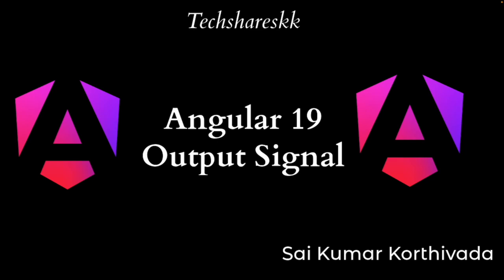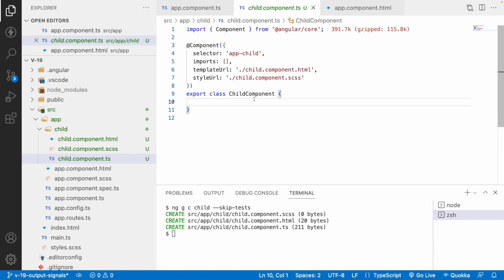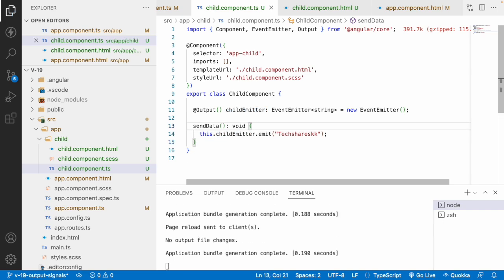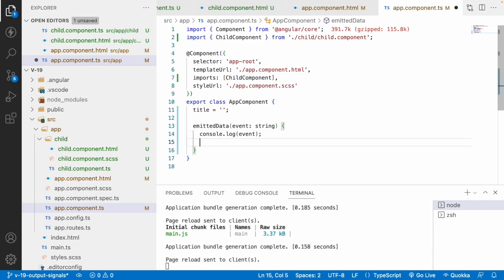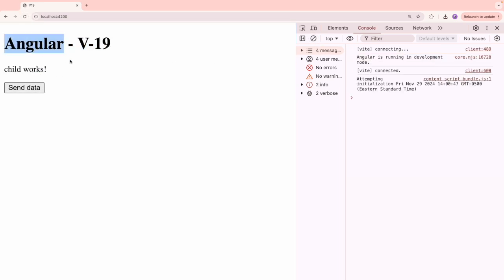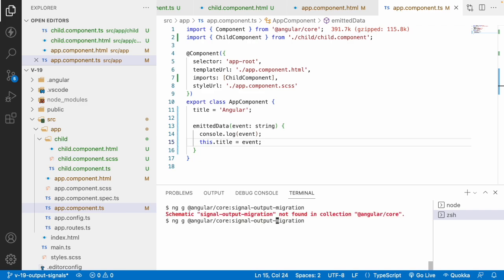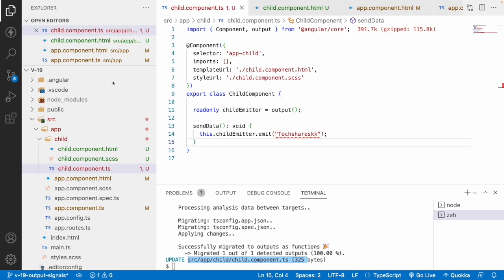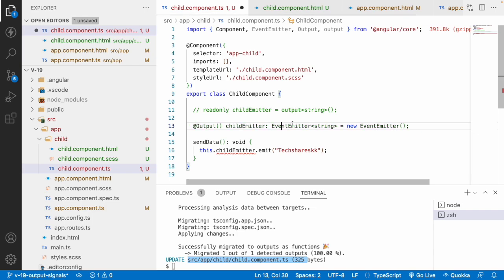Output signals Angular 19 | Angular Version Updates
*Summary*

This video tutorial explains how to use Angular 19's output signals, a higher-performance replacement for the output decorator introduced in Angular 18.  It demonstrates migrating a child component from using the output decorator to using output signals, highlighting the benefits of improved performance and simplified syntax.  The tutorial also covers the use of aliases for output signals.

*Highlights*

- 🚀 *Output Signals in Angular 19:*  The video focuses on the improved performance and streamlined syntax of output signals compared to the older output decorator.
- 🛠️ *Migration from Output Decorator:*  A step-by-step guide demonstrates migrating an existing component using the output decorator to use output signals via the `ng generate @angular/core:signal-output-migration` command.
- 💡 *Simplified Syntax:* The tutorial shows how the signal-based approach simplifies the code compared to using `EventEmitter`.
- 🏷️ *Alias Names:* The use of alias names for output signals is explained, allowing for more readable and maintainable code.
- 💻 *Practical Example:* A complete example using a parent and child component illustrates the process of emitting data from child to parent using both the old and new methods.

Playlist links